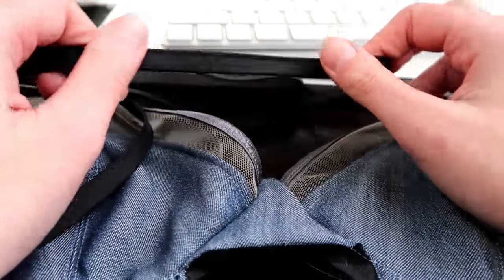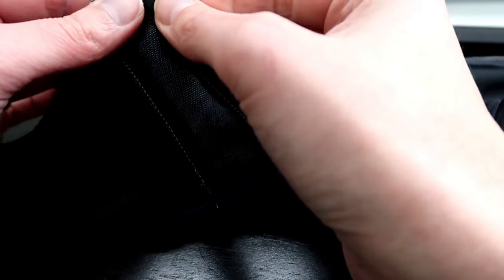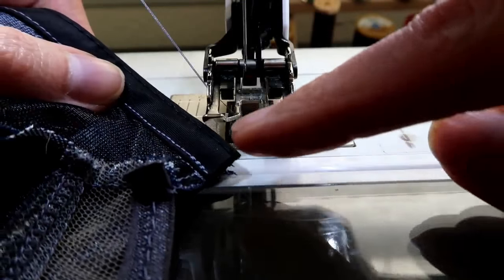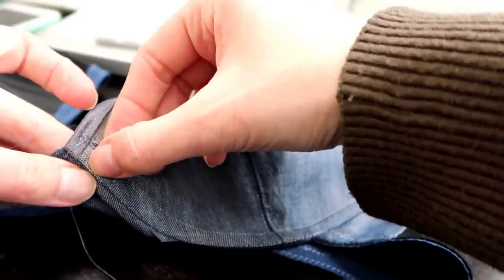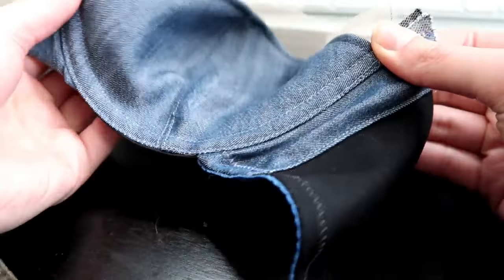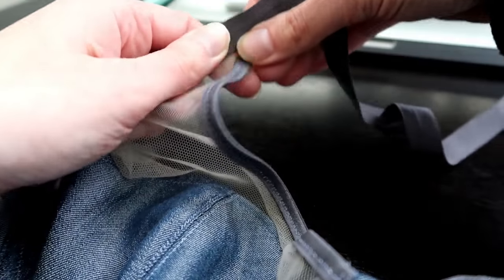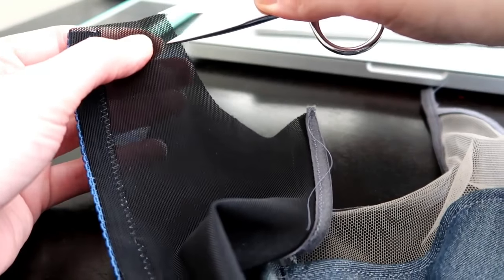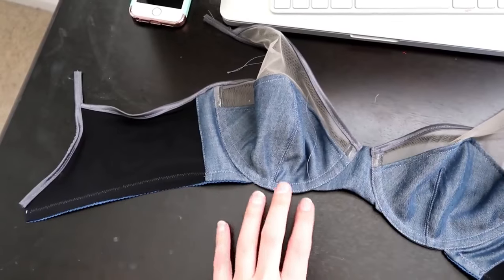Orange Lingerie Fenway Bra Sew-A-Long: Day 3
Pattern: Orange Lingerie Fenway: 3-piece cup, Partial underwire band, sheer upper cup

Microtex Needles
Rings & Sliders
Bra Makers Supply: Patterns, Bra Kits, Elastics, Underwires, Fabrics, Lace, Canada

Basic Material List
Upper Cup Contrast: ⅜ yard - Bra / Bobbinet Tulle or other sheer fabric
Lower Cups and Frame fabric: ⅓  yard   - stable low-to no-movement opaque fabric
Stable Lining: ⅜ yard – look for sheer non-stretch cup lining
Band Picot Elastic: 1 yard – ½” to ¾”wide Picot
Strap Elastic: 1 yards – 3/8” to ¾” wide
4 Rings & 2 Sliders – in width to match your strap elastic
Hook and Eye closure – Smaller cups (A-C) can use 2X3,  larger cups 3X3
1 Set Underwires – Pattern calls for regular but I find demi works better for me
Underwire Channeling – 1 yard

Polyester Thread
Microtex or Ballpoint Needles
Machine need to do a straight Stitch and a Zig Zag